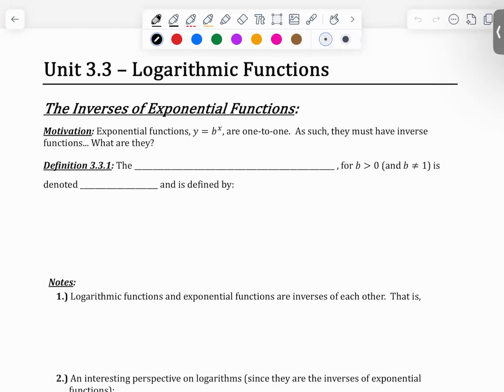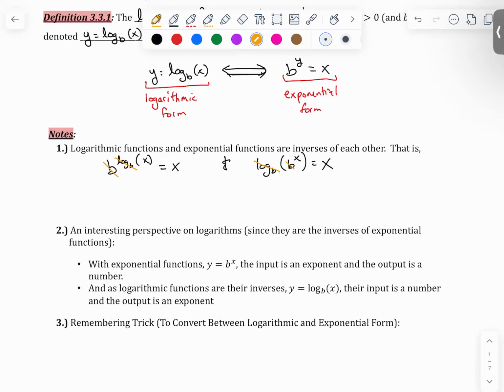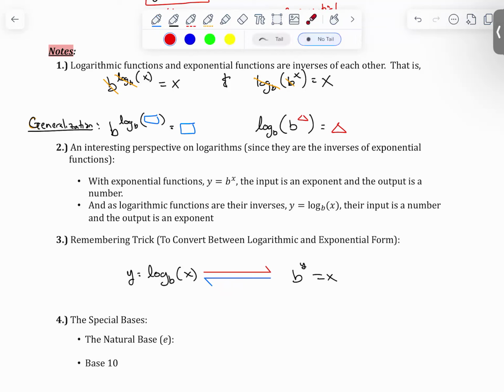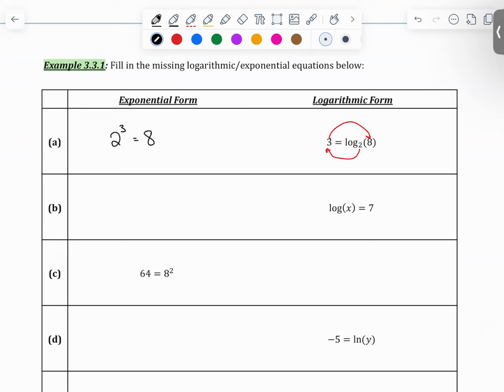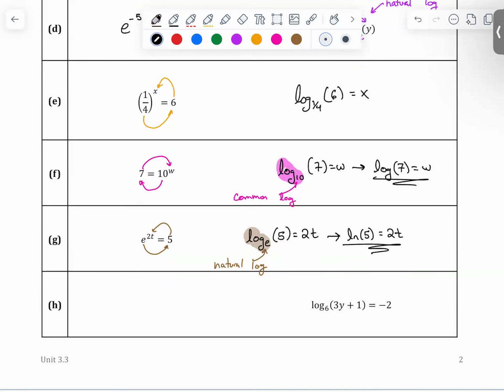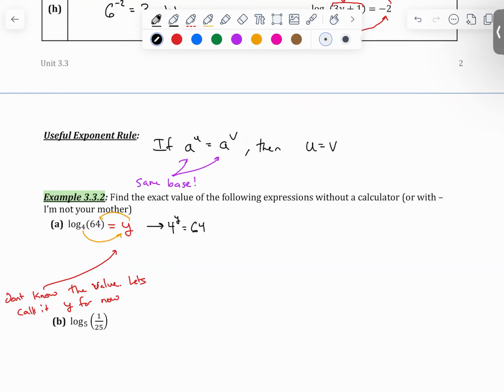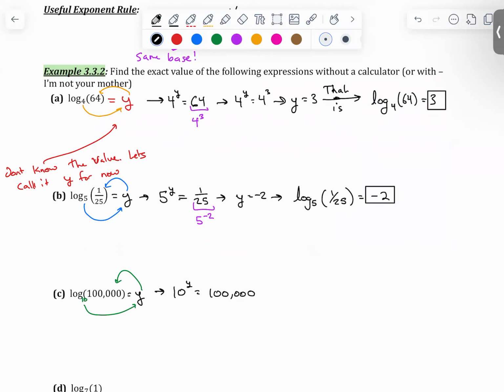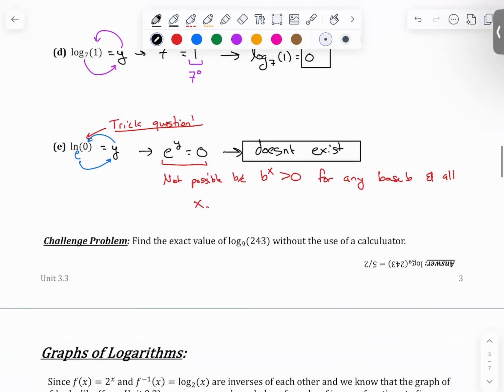Math 126 - Unit 3.3 Lecture Video - Part 1